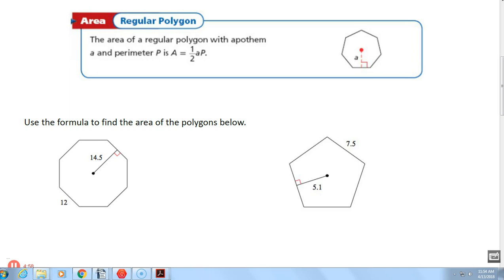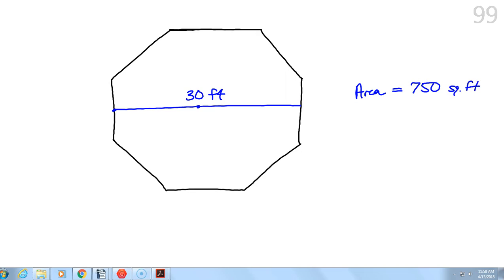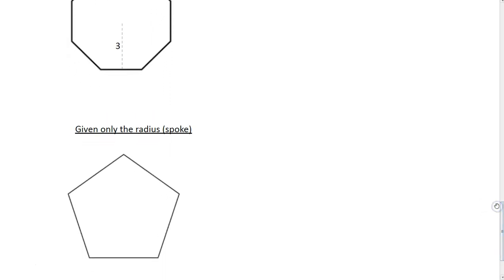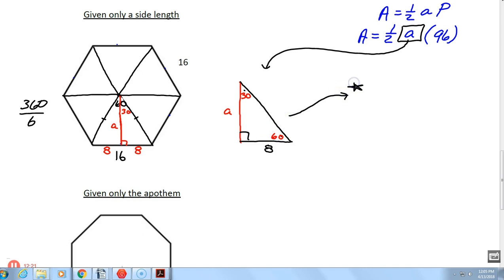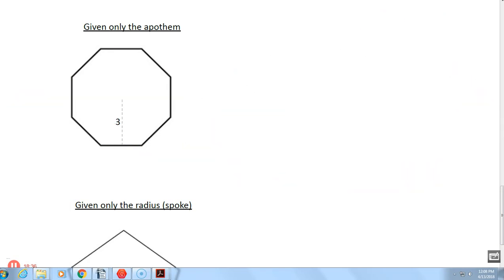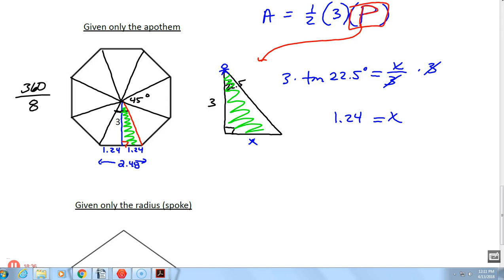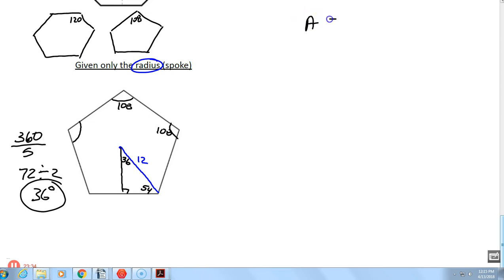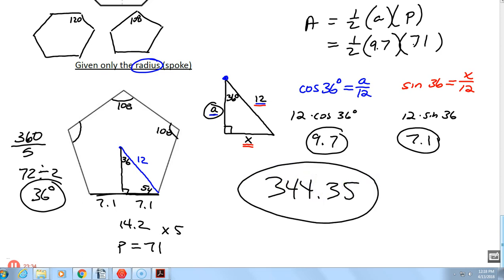9.5 Video Notes Area of Regular Polygons